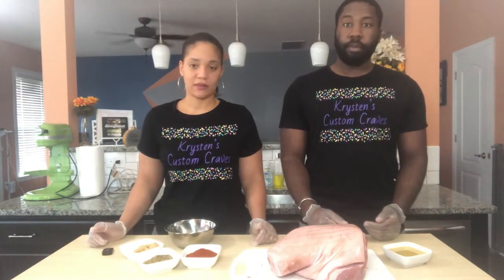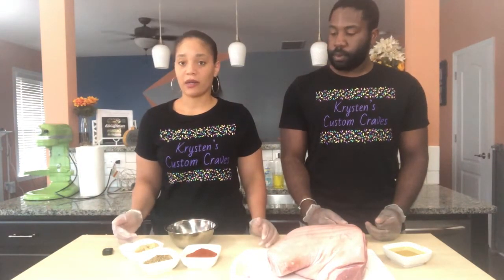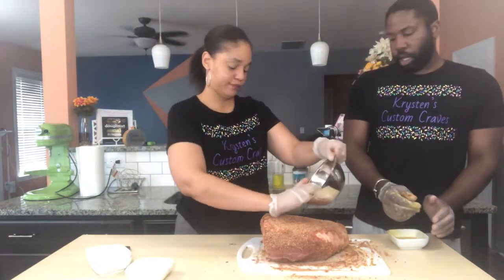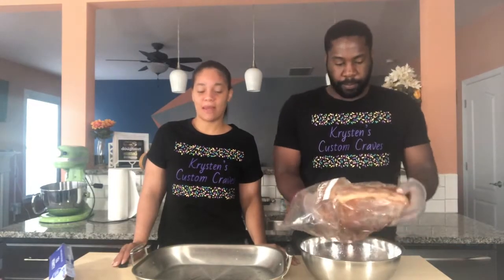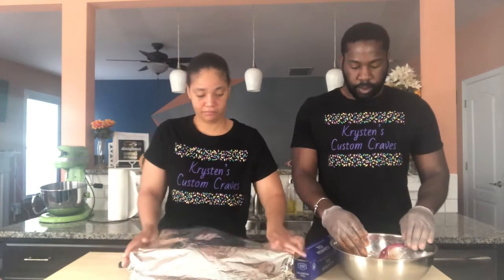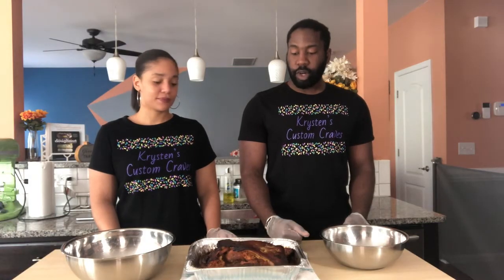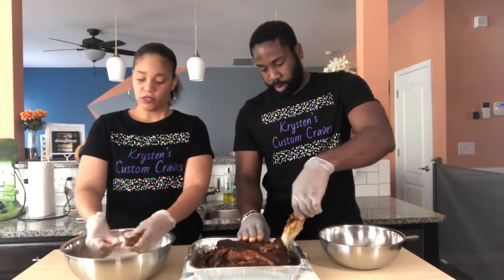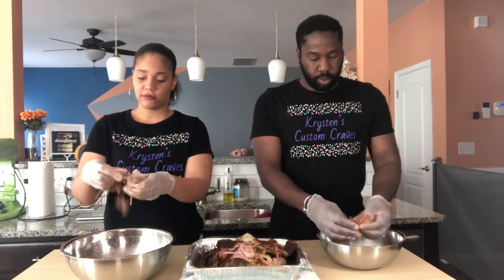Oven Roasted BBQ Pulled Pork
This oven roasted pulled pork is juicy, fall apart tender and extremely easy to make.  Pulled pork lovers, this recipe is for you!

Ingredients
8 pound pork butt
5 tbsp Honey Dijon Mustard
2 tbsp bourbon
3 tbsp brown sugar
3 tbsp Montreal steak seasoning
2 tbsp granulated onion
2 tbsp granulated garlic
2 tbsp paprika

Directions
 1. In a small bowl whisk Honey Dijon and bourbon together.
 2. In a bowl, combine the brown sugar, Montreal steak seasoning, granulated onion, granulated garlic, and paprika.
 3. Place pork on a large cutting board, or in a large bowl and rub the Dijon mixture all over the pork. Next, rub the spice rub all over the pork.
 4. Cover pork with plastic wrap, or place pork in a 2 gallon ziploc bag. Marinate pork overnight
 5. Preheat the oven to 300 F.
 6. Remove pork from refrigerator.
 7. Place pork in a roasting pan. Pour 2 cups of water into the roasting pan, and cover with aluminum foil.  Roast pork for about 8 hours, or until fork tender.  (If you are using a boneless pork butt, you can cook it for about 6 hours)
 *** Pork could also be cooked in the slow cooker.
 8. Once pork comes out of the oven. Allow it to cool a bit.  Remove pork from the pan, and begin to pull the pork into a large bowl.  It will be super tender and fall apart right in between your fingers.
Pour some of the cooking liquid into the pork, and add mix in your favorite BBQ sauce.

About Breakfast Bakes & Bubbly: This official YouTube channel for Breakfast Bakes & Bubbly.  This blog is about all things breakfast, baked goods, and amazing drinks.